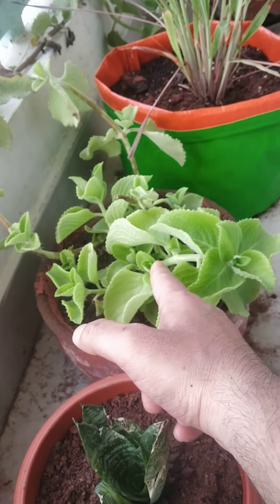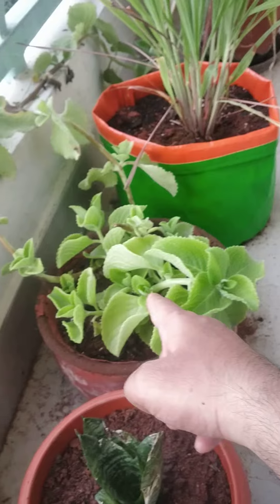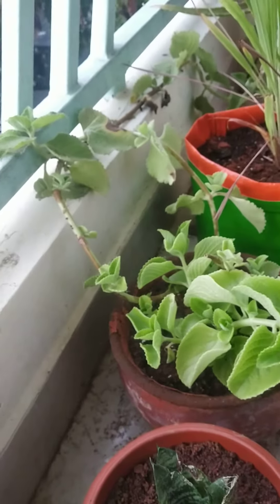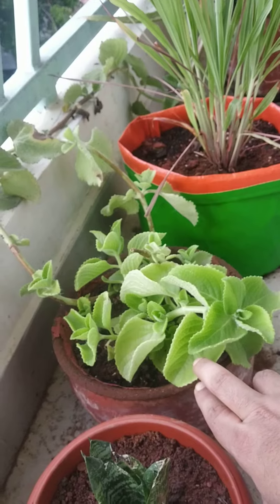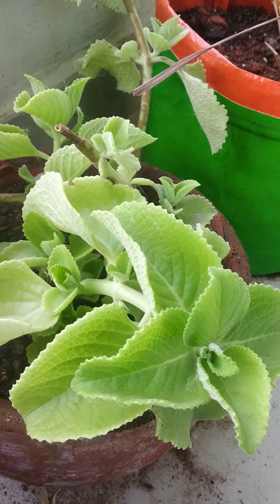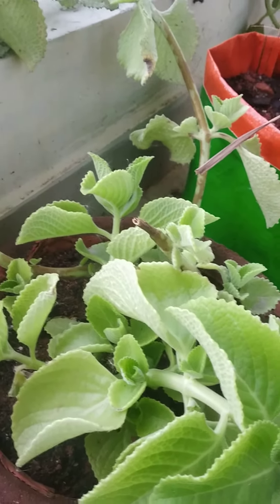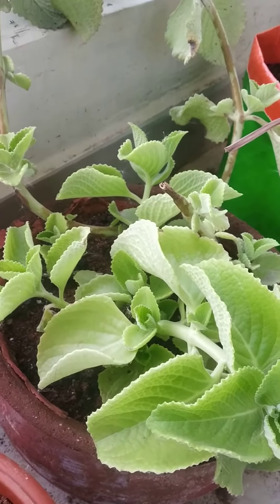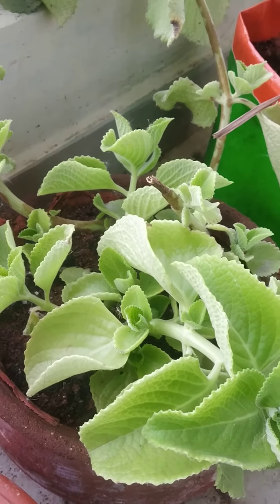celery plants benifit and how to grow